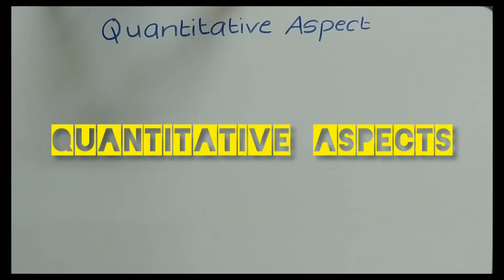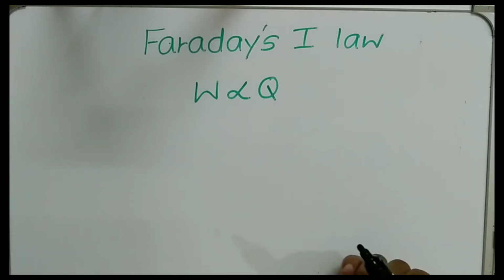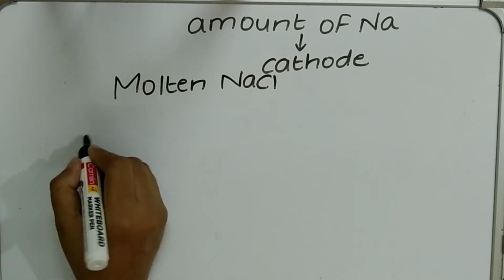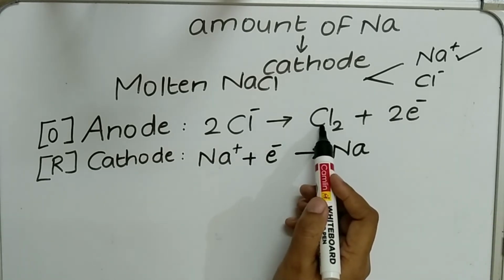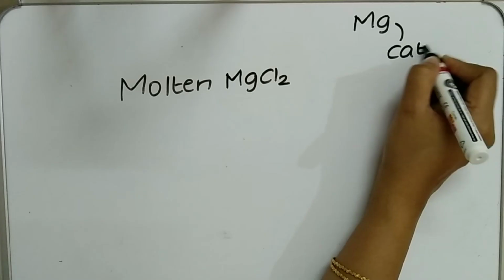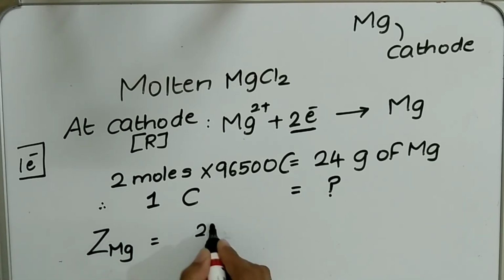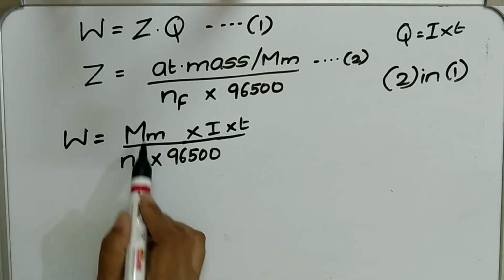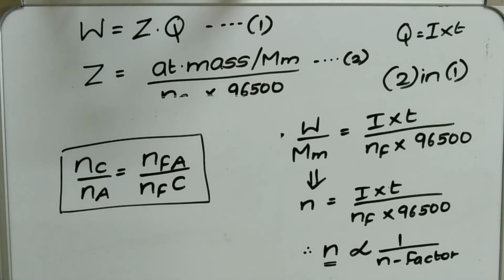PART 3 ELECTROCHEMISTRY